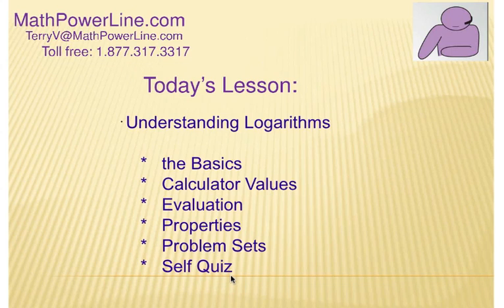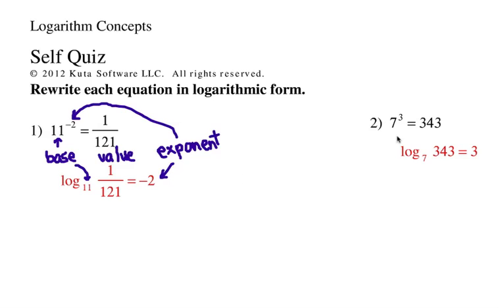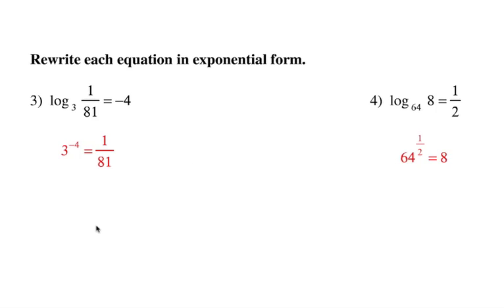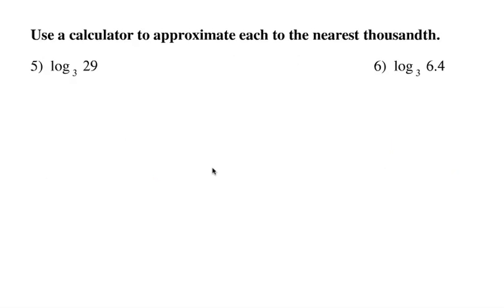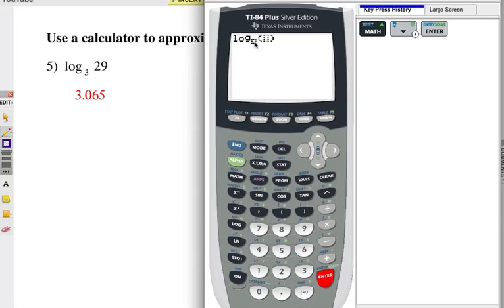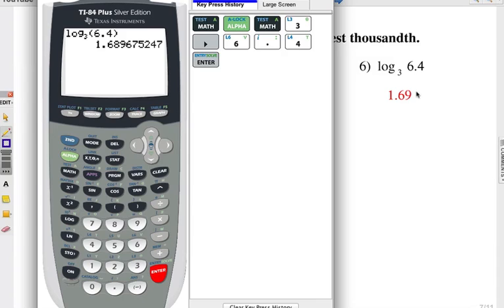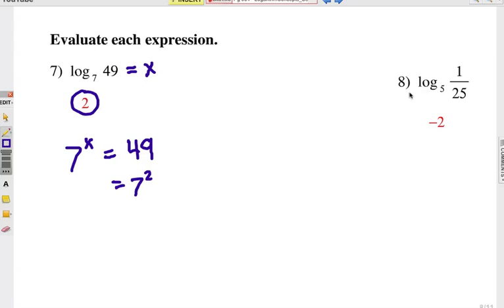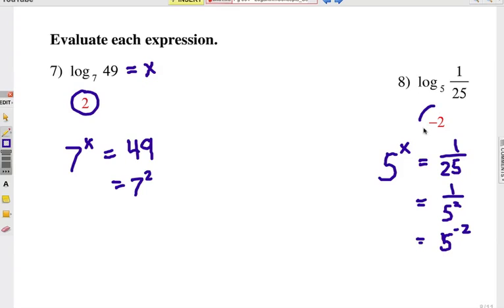How to Understand Logarithms: Self Quiz 1